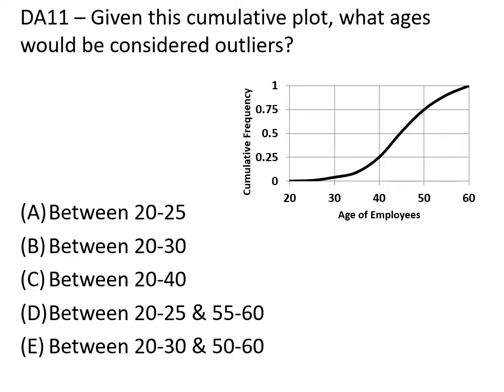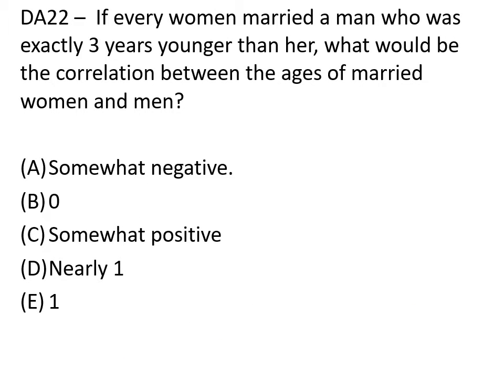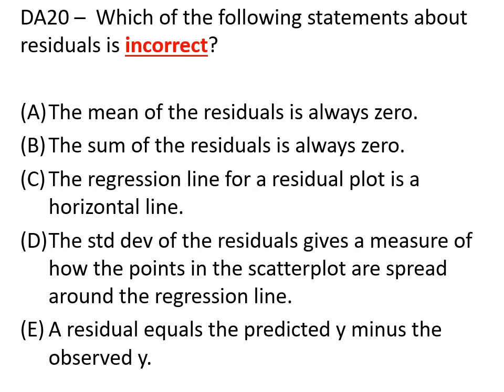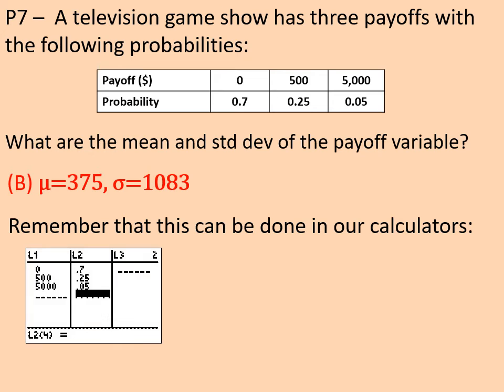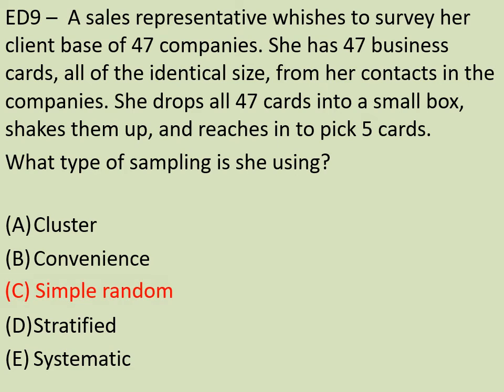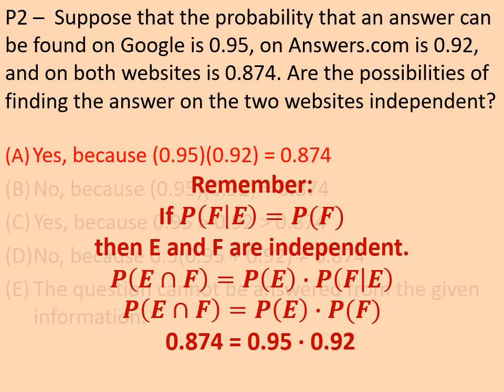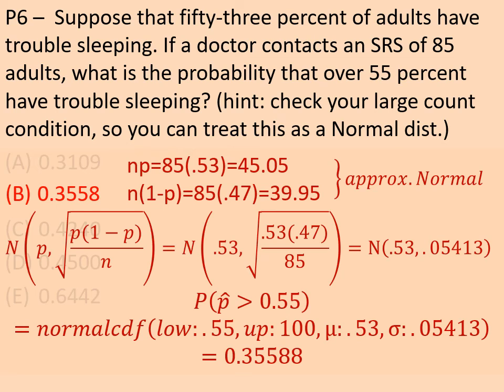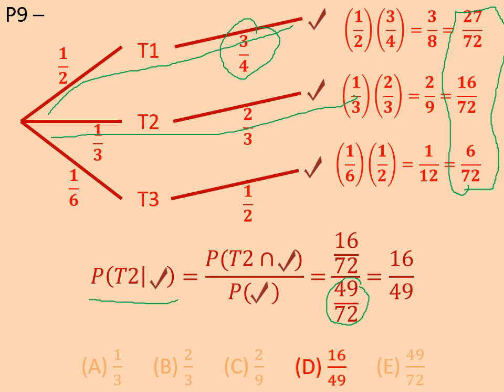Review for AP Exam #1 VIDEO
PowerPoint Video Reviewing for the AP Exam in AP Statistics